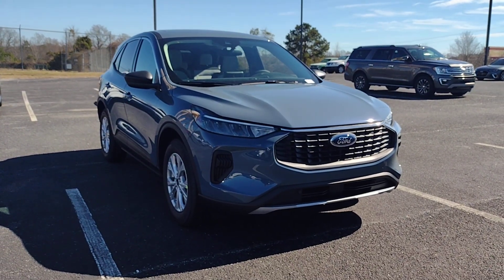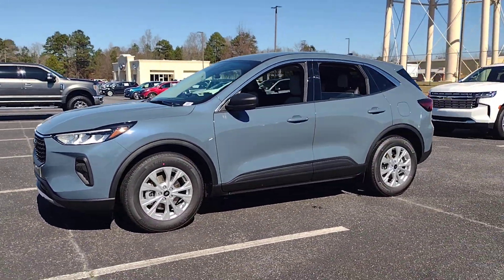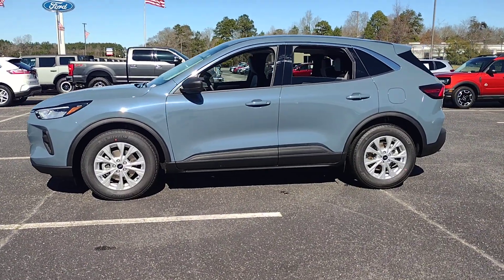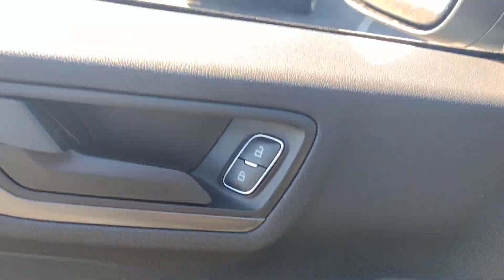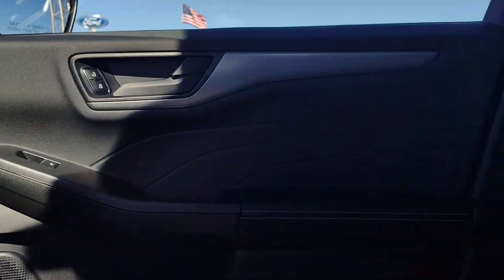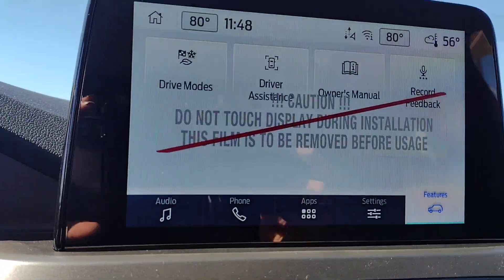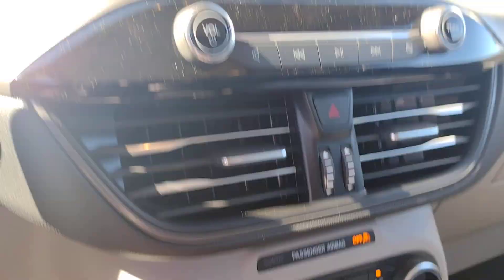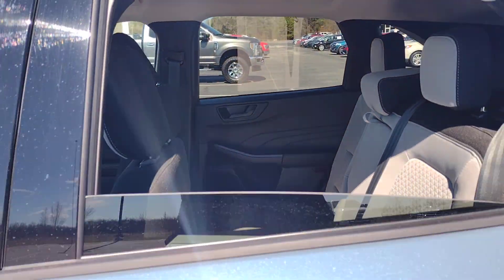2024 Ford Escape Grovetown, Evans, Augusta, Aiken, Hephzibah, GA 1240381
Agate Black Metallic New 2024 Ford Escape Active available in 330 Highway 25, North Waynesboro, Georgia at Paul Thigpen Ford of Waynesboro. Servicing the Grovetown, Evans, Augusta, Aiken, Hephzibah, GA area.

#{MAKE}
#{MODEL}
2024 Ford Escape Active - Stock#: 1240381

Vapor Blue Metallic 2024 Ford Escape Active FWD 8-Speed Automatic 1.5L EcoBoostbrbr* *Discounted price Includes our Paul Thigpen Ford of Waynesboro  TRADE-IN ASSISTANCE  discount of $2000.00* * * *Discounted price Includes our Paul Thigpen Ford of Waynesboro  FINANCE WITH US -N- SAVE  discount of $1250.00* * - All discounts & promo offers are reflected in in discounted pricing (see qualifying details below) - To qualify for Trade-In Assistance - customers must trade-in a 2010 or newer vehicle. Trade must be in working condition with current registration taxes inspections(safety or Gov) and misc. Fees. - To qualify for FINANCE WITH US -N- SAVE discount you must qualify for and finance at least $10000.00 of purchase balance through a dealer sourced Credit Union bank or financial institution. **Consumer must refer to this ad to receive discounted pricing**Employees and their family members are excluded from special pricing discounts** Recent Arrival! 27/34 City/Highway MPG